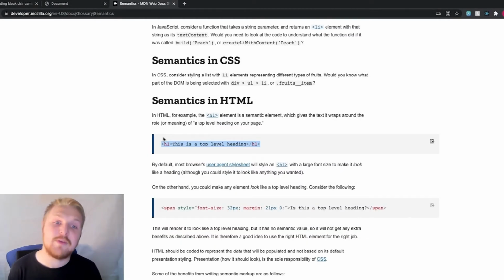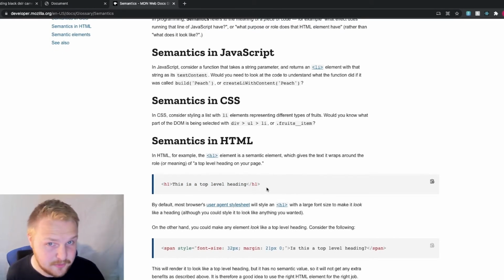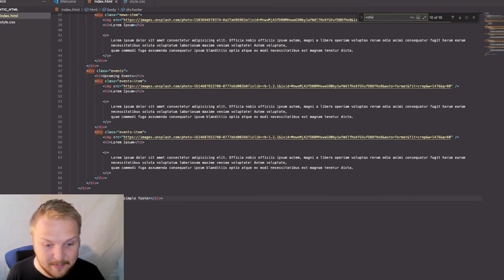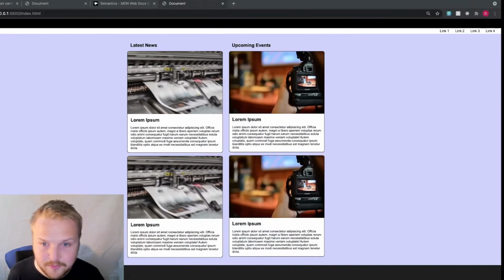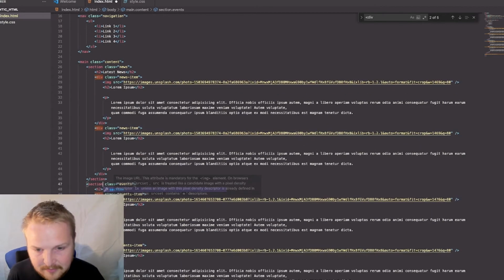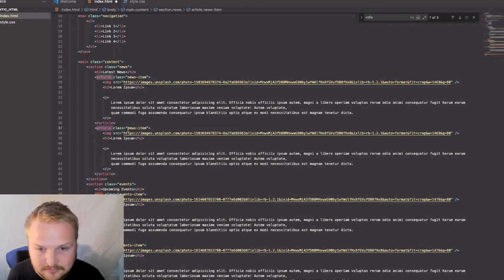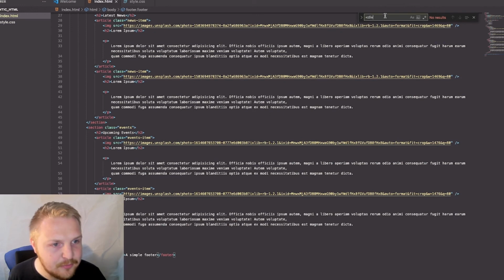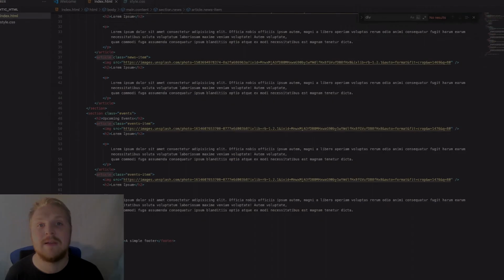Semantic HTML - An introduction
Ever wondered what Semantic HTML is all about and why its so important?
This is a quick introduction to help you to understand semantic HTML elements and how they can make your code cleaner, more readable and generally just better.